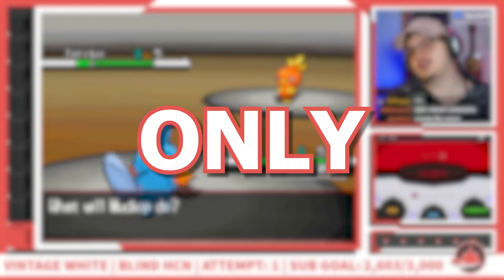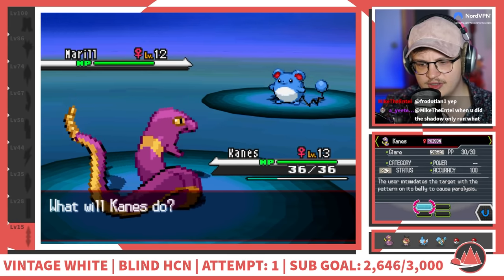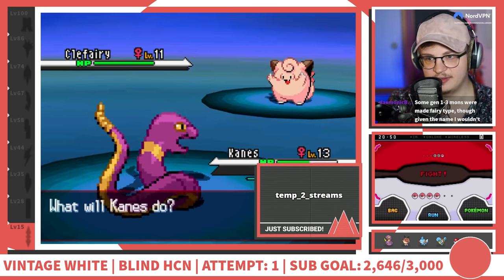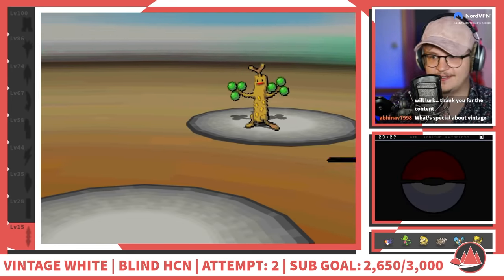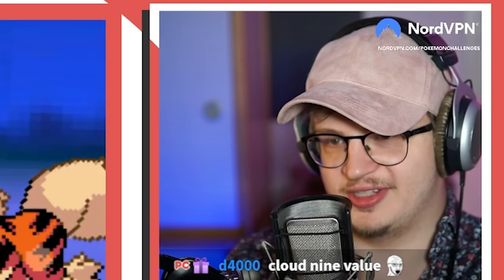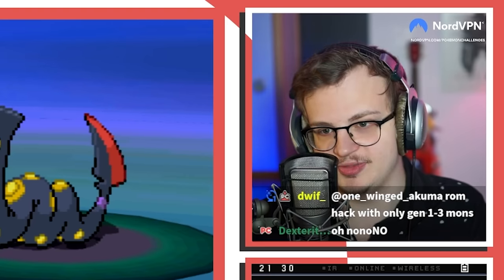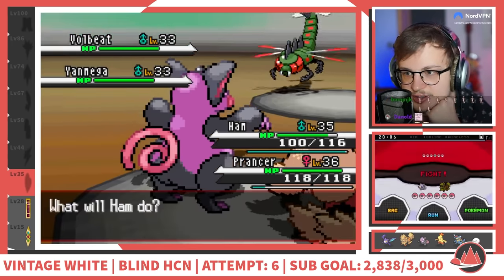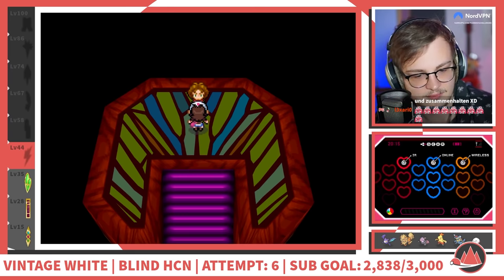Pro Nuzlocker Tries Pokemon Vintage White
Get a Huge Discount off NordVPN!
plus you get an additional month FREE